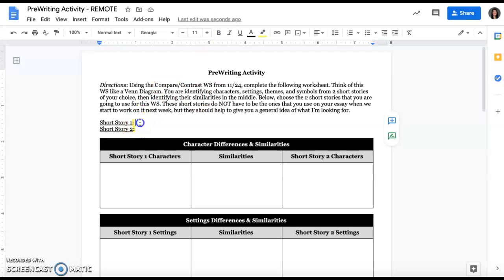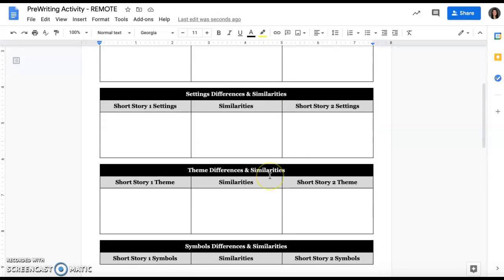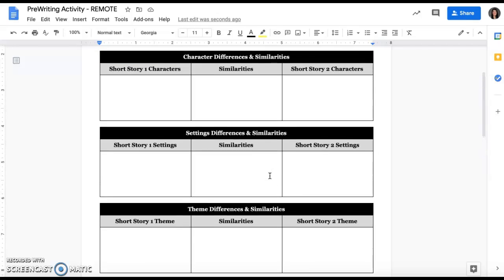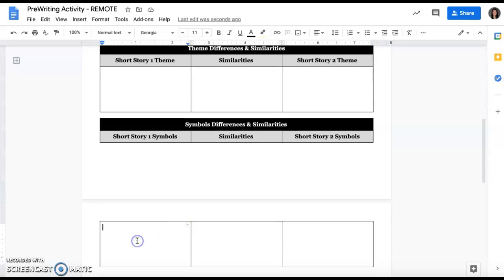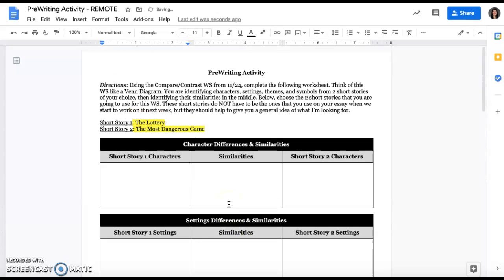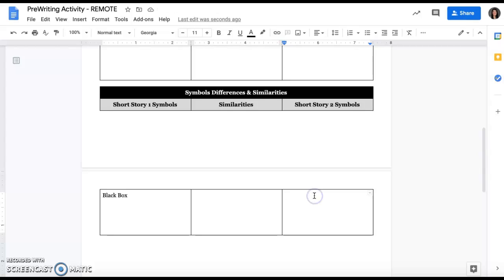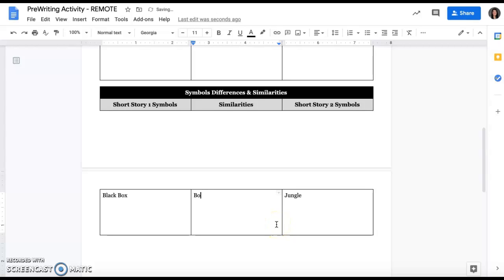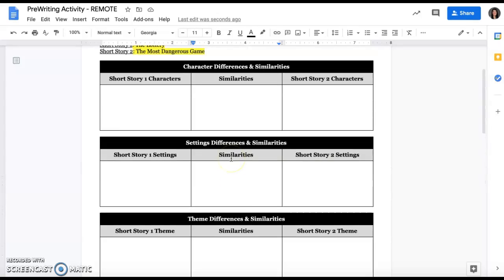Instructional Video: PreWriting Activity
Instructional video for the prewriting activity